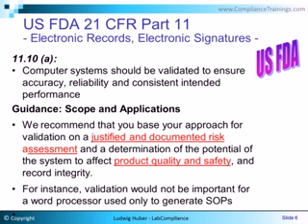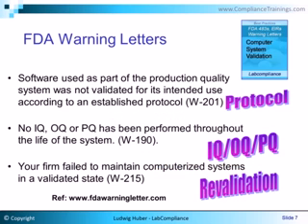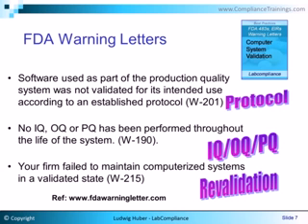Computer System Validation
The validation of computer system has been an FDA requirement since more than 20 years. Nevertheless companies have problems with implementation. This is proven through many FDA warning letters related to software and computer system validation, especially in the last three years. Validation professionals know the principles but have problems with implementation, especially with the development of protocols. This seminar will give a good understanding of FDA requirements for computer system validation and provide steps for cost-effective implementation.

For easy implementation, attendees will receive

SOP: Validation of Commercial Off-the-Shelf Computer Systems
SOP: Development and Maintenance of Test Scripts for Software and Computer Systems
Checklist: Using computers in FDA regulated environments
Areas Covered in the Session :
US FDA and EU requirements and enforcement practices
Learning from recent FDA 483’s and warning letters
Selecting the right validation model: qualification vs. verification
Eight fundamental steps for computer system validation
Structure and example of a validation plan
Justification and documentation of risk levels
Example qualification document for suppliers of commercial systems
Examples for requirement and functional specifications?
Example for IQ protocols
OQ test protocols: development, execution, approval – examples
Documentation of ongoing performance
Validation of existing systems
Structure and example of a validation report
Step-by-step case studies from laboratories and manufacturing for easy implementation
Who Should Attend:
A must attend webinar for professionals in Pharmaceutical and medical device industry, Manufacturers of pharmaceutical ingredients and Contract manufacturers and laboratories. The teams that will benefit the most are:

IT Departments
QA Departments
QC Lab Departments
Validation Specialists
Regulatory Affairs Departments
Training Departments
Documentation Departments
Consultants